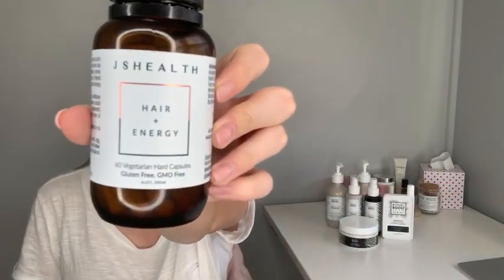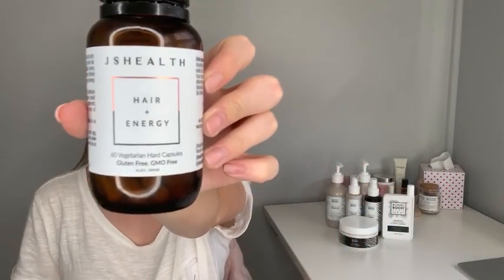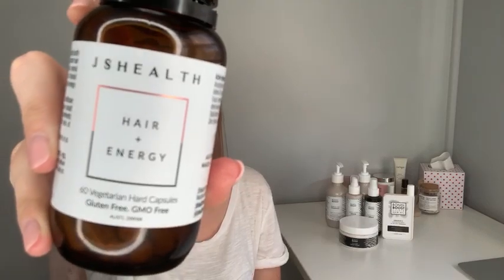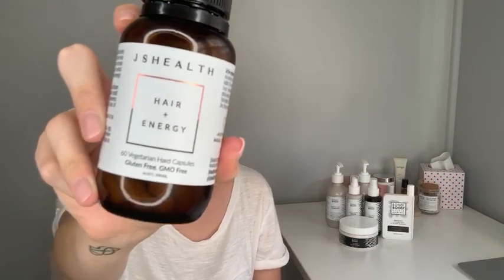Hair Update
A little insight in to what I will be doing to try and thicken my hair over the next few months.
I have not tried these particular products so I will not know what to expect.